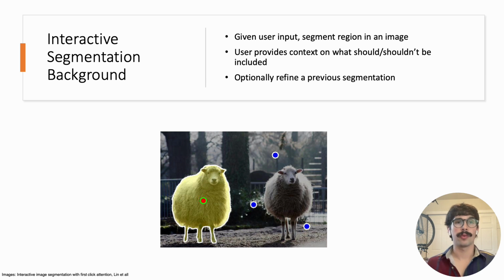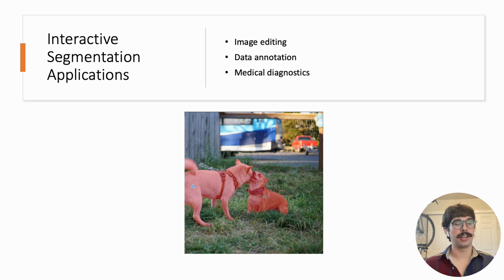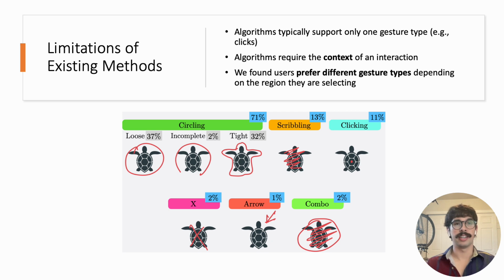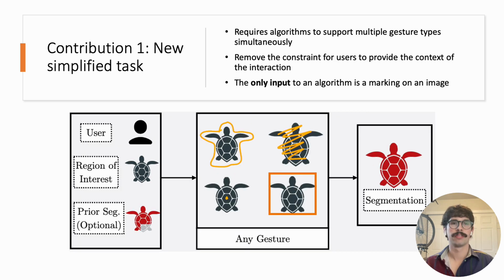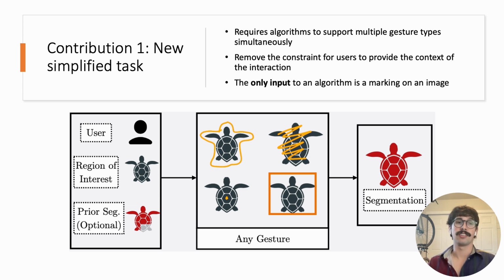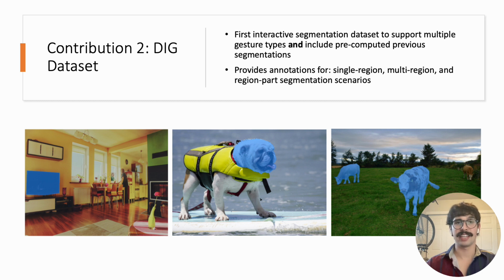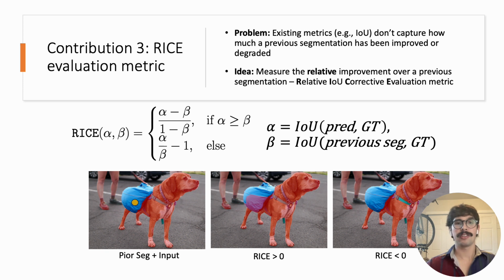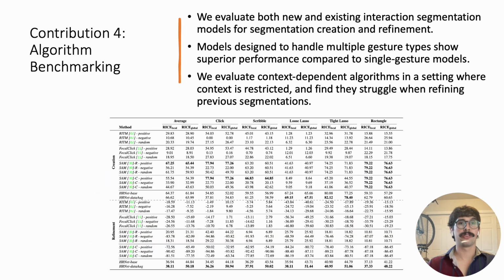Interactive Segmentation for Diverse Gesture Types Without Context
Authors: Josh Myers-Dean; Yifei Fan; Brian Price; Wilson Chan; Danna Gurari
Description: Interactive segmentation entails a human marking an image to guide how a model either creates or edits a segmentation. Our work addresses limitations of existing methods: they either only support one gesture type for marking an image (e.g., either clicks or scribbles) or require knowledge of the gesture type being employed, and require specifying whether marked regions should be included versus excluded in the final segmentation.  We instead propose a simplified interactive segmentation task where a user only must mark an image, where the input can be of any gesture type without specifying the gesture type. We support this new task by introducing the first interactive segmentation dataset with multiple gesture types as well as a new evaluation metric capable of holistically evaluating interactive segmentation algorithms. We then analyze numerous interactive segmentation algorithms, including ones adapted for our novel task. While we observe promising performance overall, we also highlight areas for future improvement. To facilitate further extensions of this work, we publicly share our new dataset